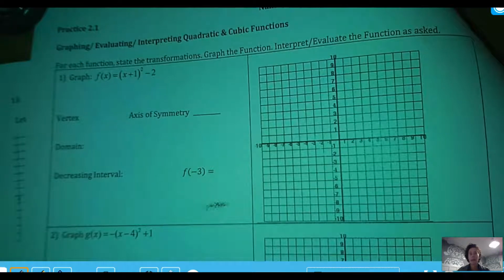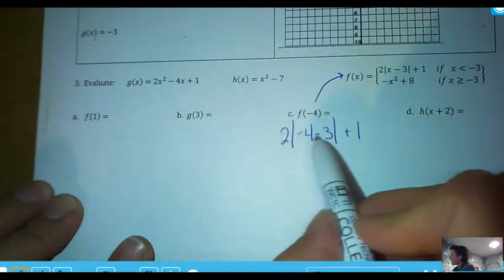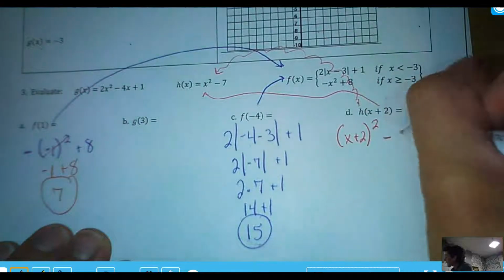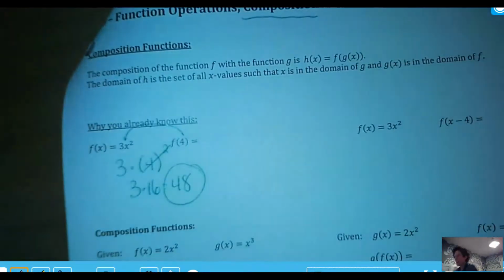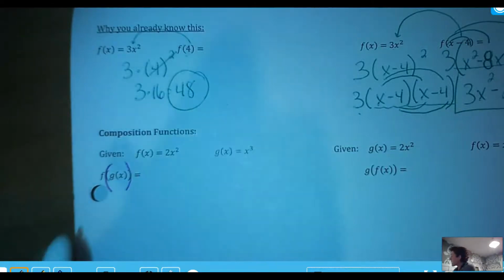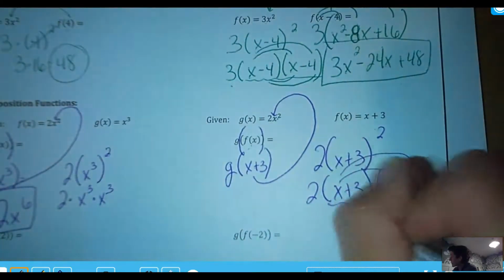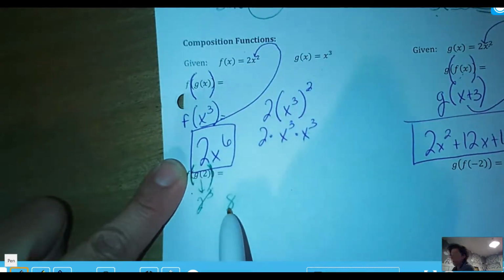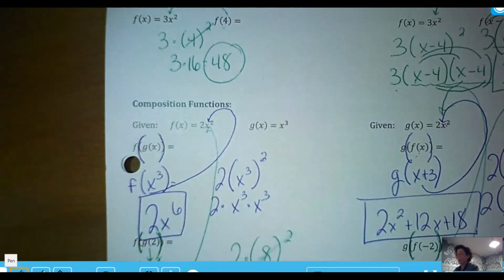Algebra 2, Week 12, Chapter 2 Packet Page 39